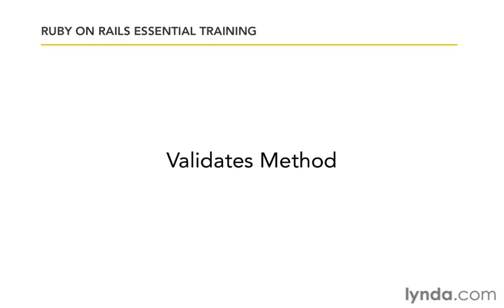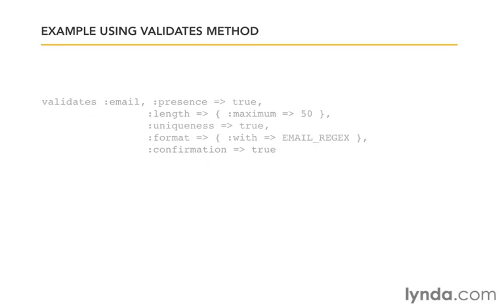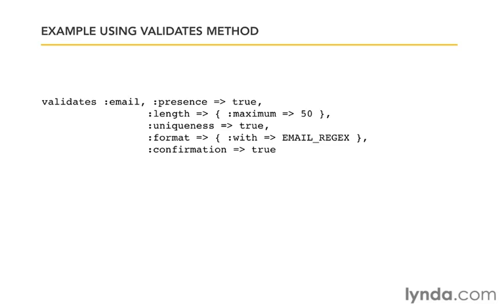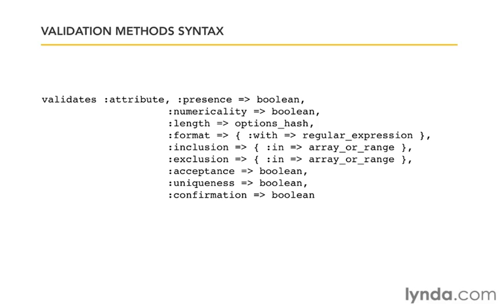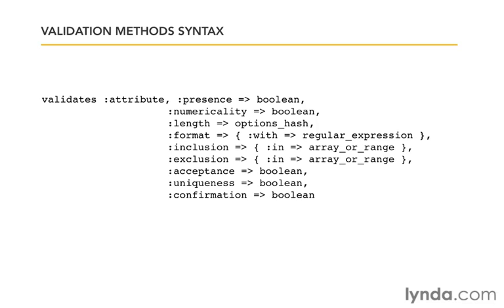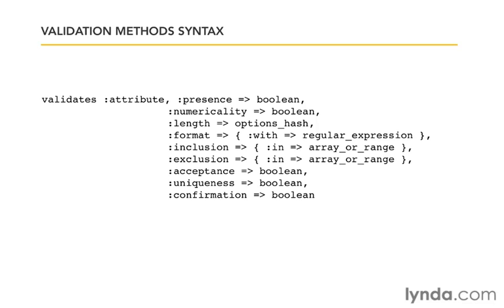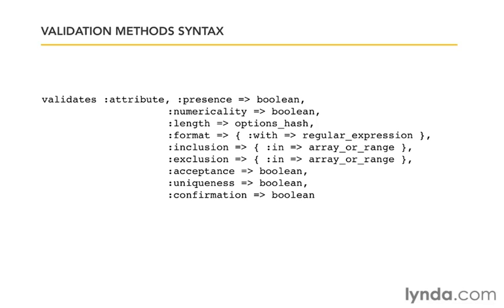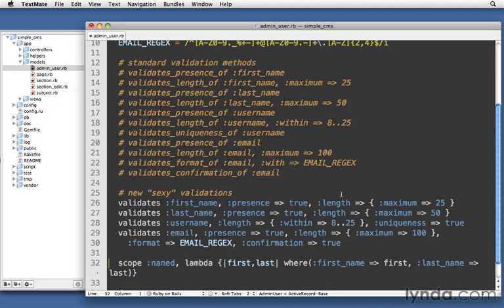Validates method Ruby On Rail 4